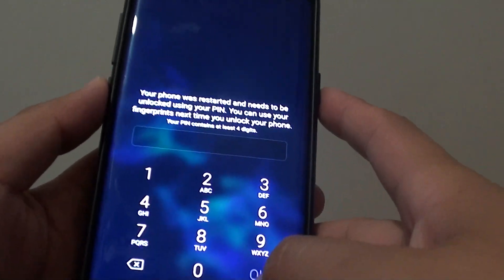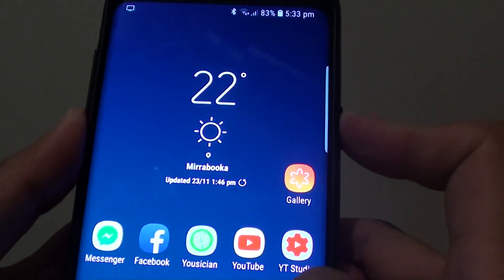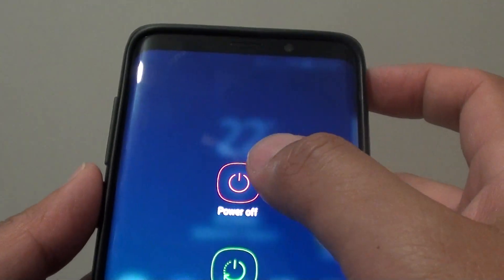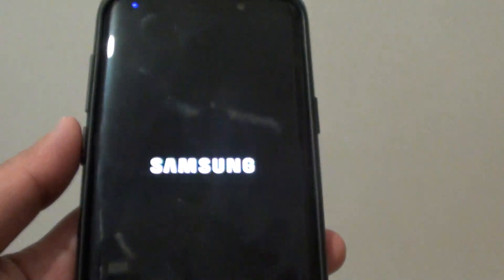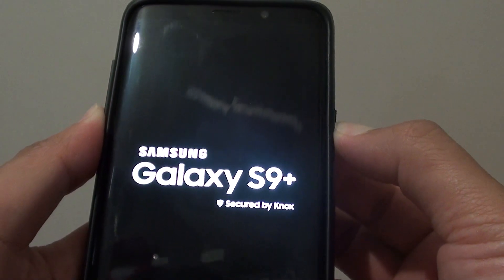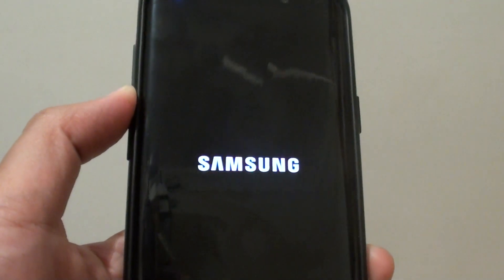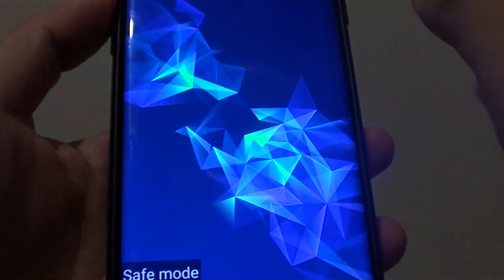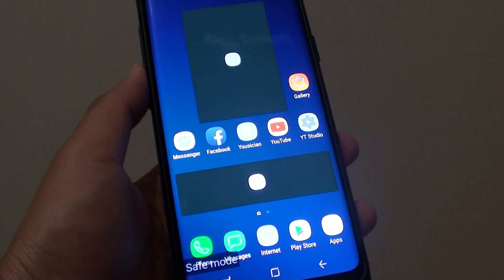Samsung Galaxy S9 / S9+: How to Boot into Safe Mode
Learn how you can boot into safe mode on Samsung Galaxy S9 / S9+.